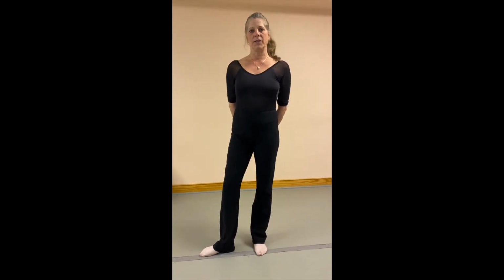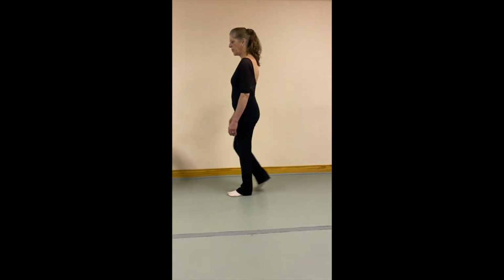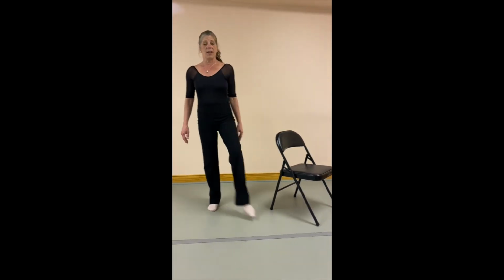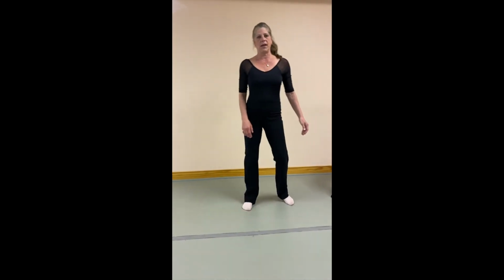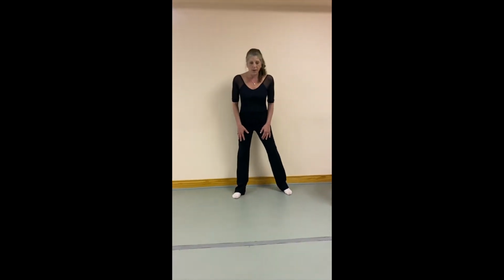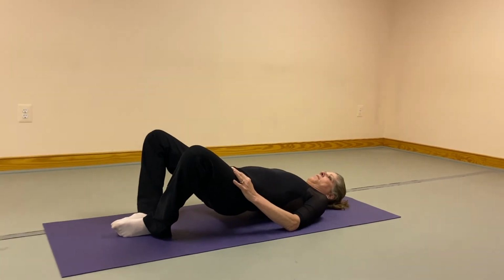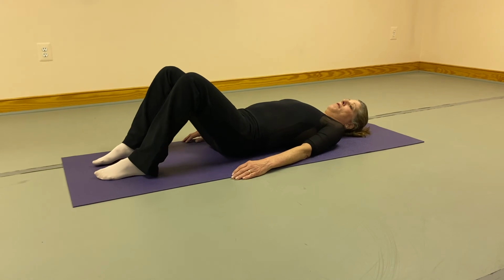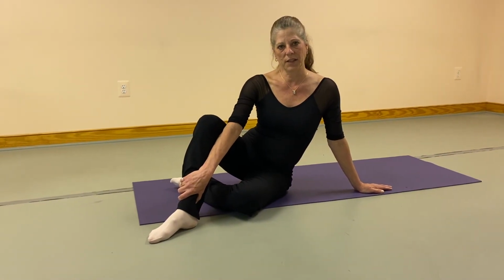TRE Demo w/ Anne Williams PT, Certified TRE® Provider @ MDC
Tension & Trauma Release Exercises (or TRE®) is a simple yet innovative series of exercises that assist the body in releasing deep muscular patterns of stress, tension and trauma. Created by Dr. David Berceli, PhD, TRE safely activates a natural reflex mechanism of shaking or vibrating that releases muscular tension, calming down the nervous system. When this muscular shaking/vibrating mechanism is activated in a safe and controlled environment, the body is encouraged to return back to a state of balance.